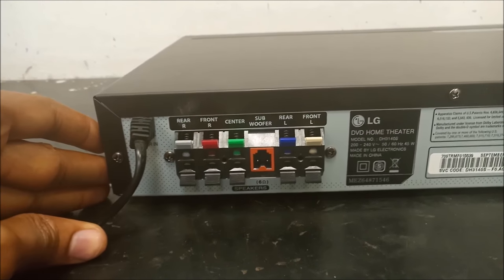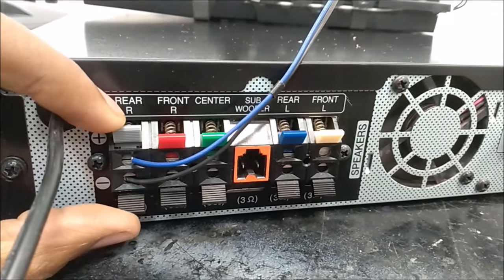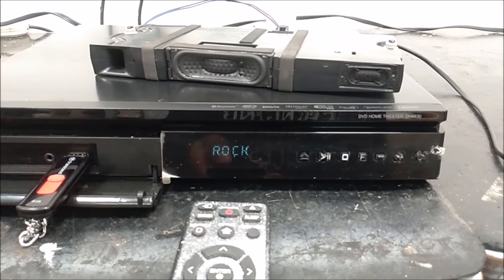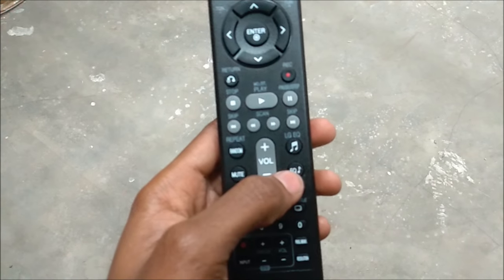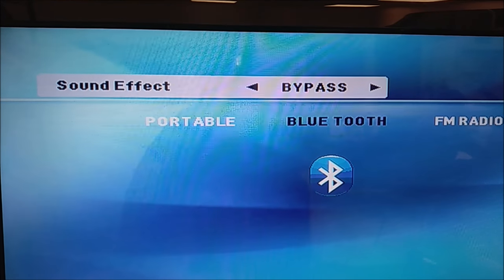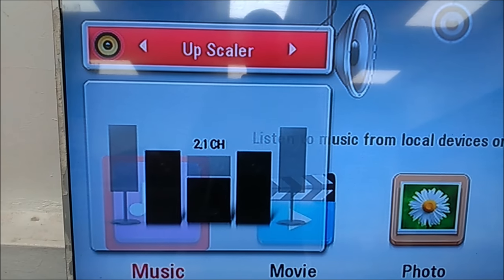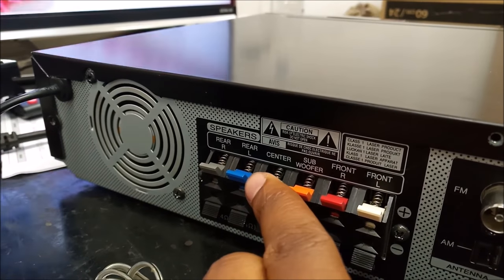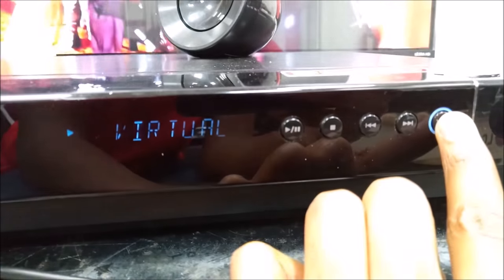LG Rear Speakers Not Working Solved, How To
This is a short video I did on how to solve the problem of rear speakers not working on LG home theatres and HiFi's.

The sound is usually OFF in the surround speakers for a reason. So the absence of sound on the rear/surround speakers does not mean that your home theater is faulty.

You don't need to open the device because it is not faulty. The only thing you need is to use your remote control.

Press the sound effect button to a mode which will turn ON the rear and sometimes the centre speaker.